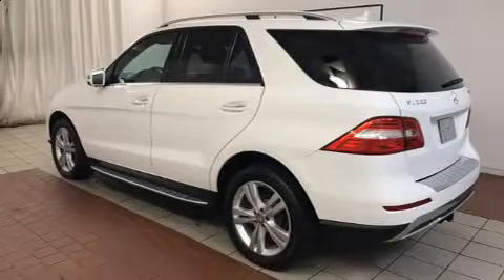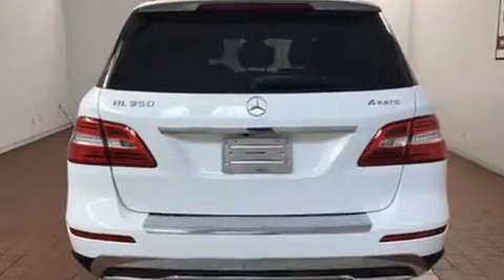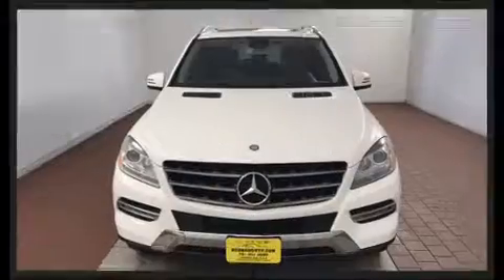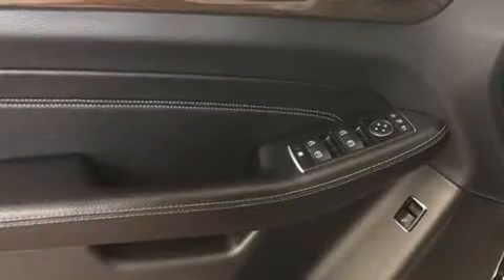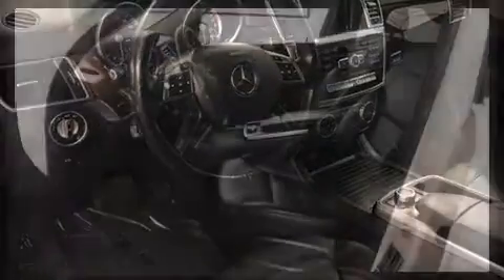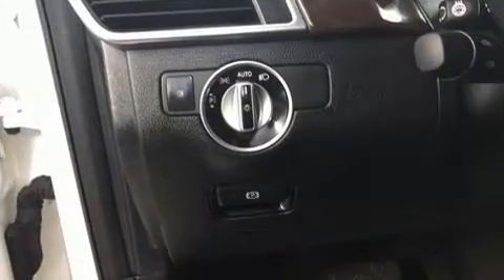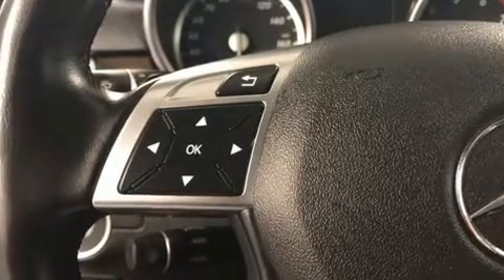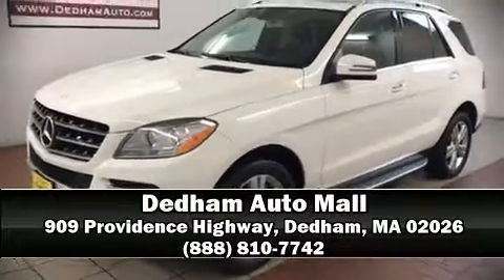2015 Mercedes-Benz M-Class ML 350 4MATIC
Load your family into the 2015 Mercedes-Benz M-Class. A 3.5 liter V-6 engine pairs with a sophisticated 7 speed automatic transmission, providing a spirited, yet composed ride and drive. Mercedes-Benz prioritized practicality, efficiency, and style by including: speed sensitive wipers, a built-in garage door transmitter, a power seat, an outside temperature display, turn signal indicator mirrors, remote keyless entry, and the power moon roof opens up the cabin to the natural environment. Mercedes-Benz also prioritized safety and security by including: dual front impact airbags, front side impact airbags, traction control, brake assist, anti-whiplash front head restraints, a security system, an emergency communication system, and 4 wheel disc brakes with ABS. For added security, dynamic Stability Control supplements the drivetrain. Our aim is to provide our customers with the best prices and service at all times. Please don't hesitate to give us a call.